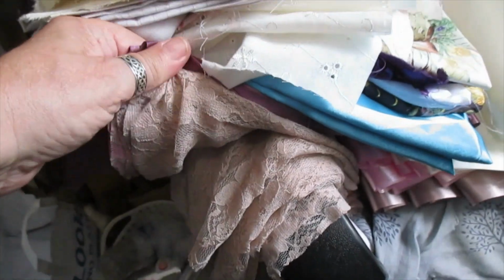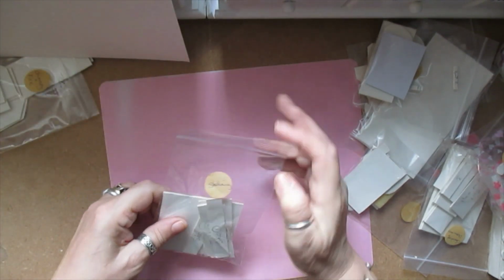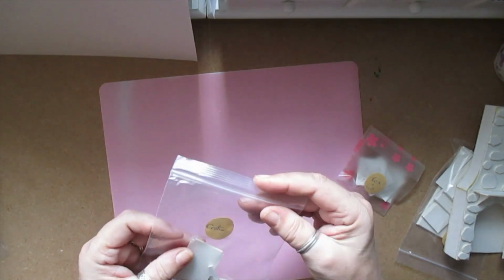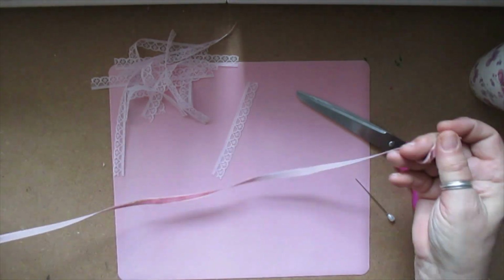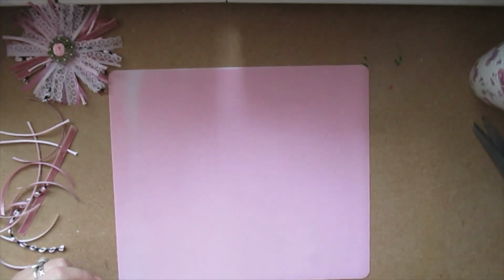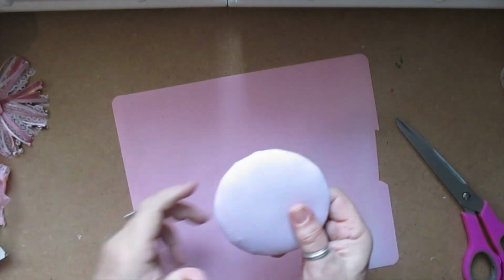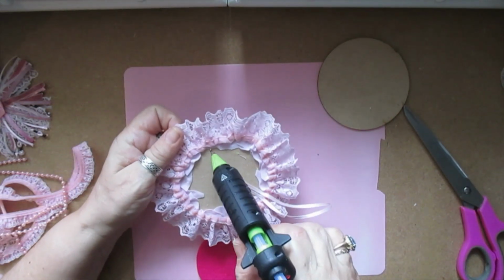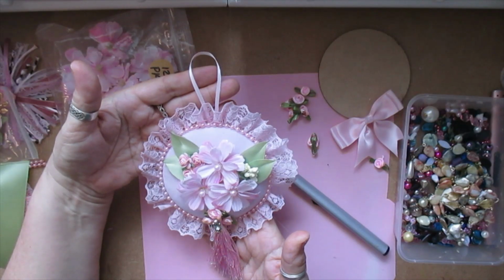Shabby Chic Flowers - Shabby Chic Wall Hanging - jennings644 - Teacher of All Crafts